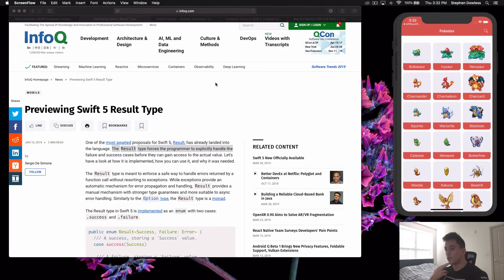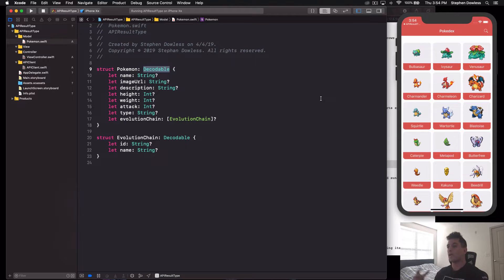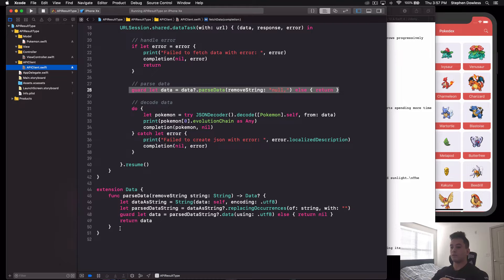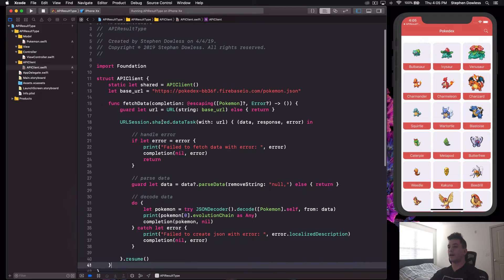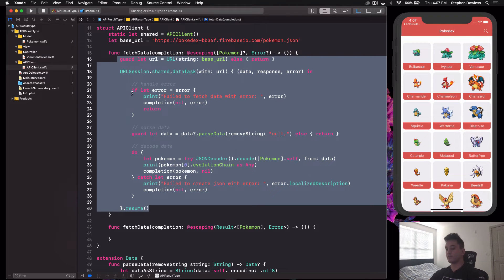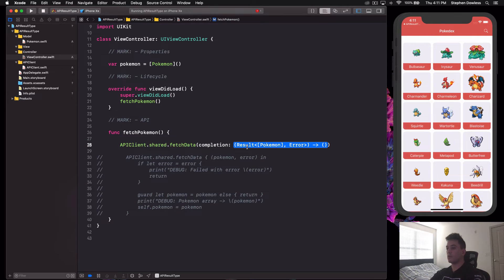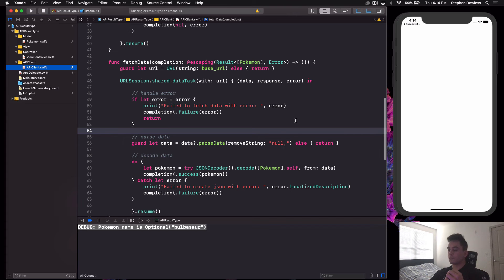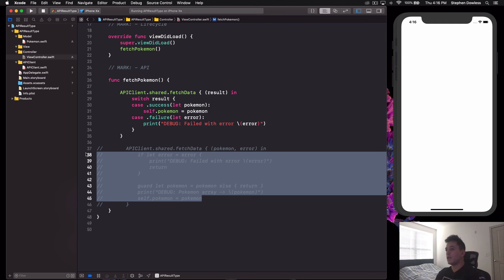New Swift 5 Feature || API Result Type || Cleaner Code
In this video we go over one of the coolest new feature of Swift 5, the API Result Type. This helps us write cleaner, more robust code when fetching data from an API!

** RESOURCES **

** COURSES **

** SOCIAL MEDIA **

Channel Instagram - @appstuffllc
Personal Instagram - @stephan.dowless

My name is Stephan Dowless
I am a professional iOS developer based out of Washington DC
Here to help you learn :)